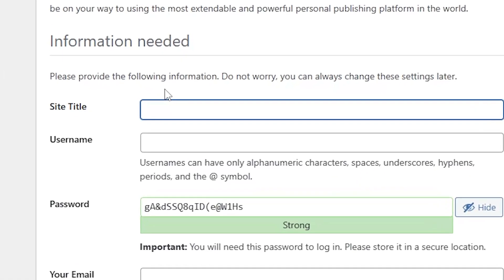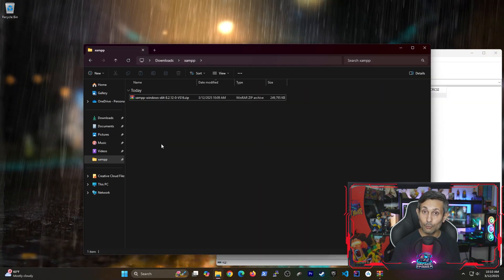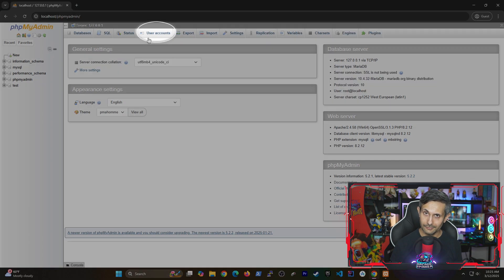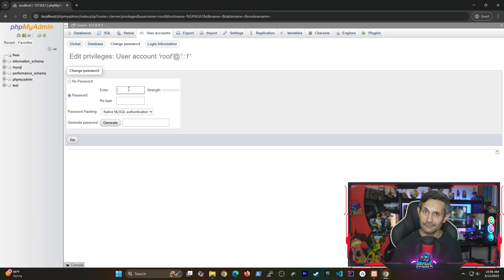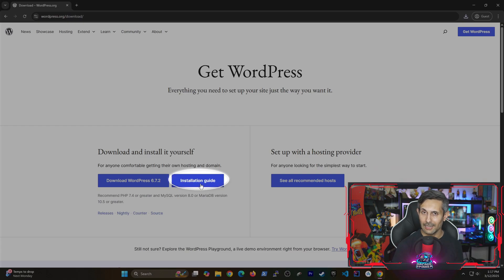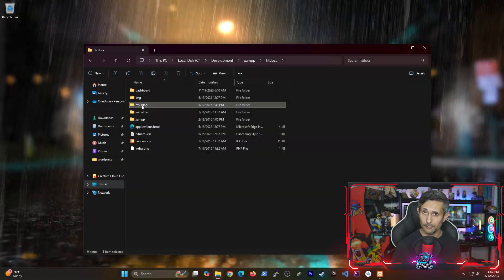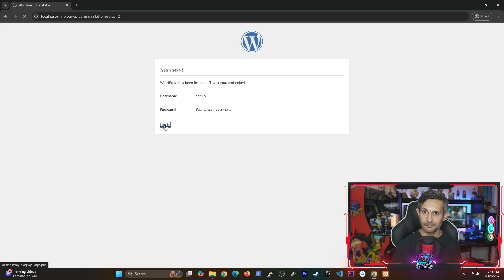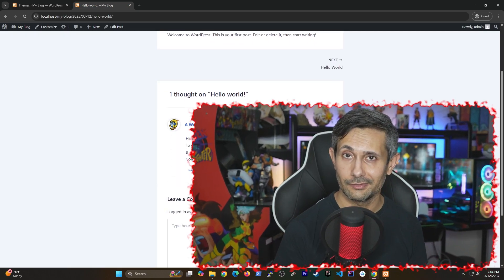Build Website for FREE (XAMPP)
Create a Word Press website or blog FREE using XAMPP with PHP and MySQL on localhost/phpmyadmin! Looking for alternatives to Wix Studio, Framer, Pixpa, or Hostinger website builder? Stop looking for a Wix discount or Hostinger reviews and learn to use WordPress website development with no costs by downloading XAMPP latest version (XAMPP Portable)!

=== Chapters ===
* 00:36 Download XAMPP Latest Version
* 02:00 Setup XAMPP
* 02:33 Start Apache & MySQL
* 03:10 How To Open phpMyAdmin
* 04:07 phpMyAdmin Default Login
* 05:13 MySQL Default Root Password
* 06:06 XAMPP Config (Startup)
* 07:09 Download WordPress
* 08:09 Add WordPress Database
* 08:38 Add Database User
* 09:03 WordPress Config File
* 09:56 WordPress Installation
* 12:03 WordPress Login & Website